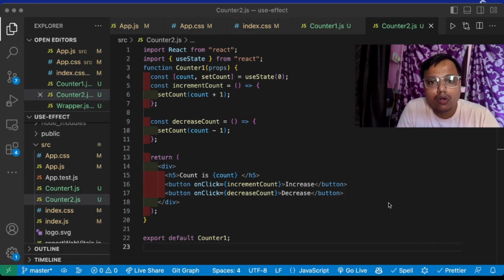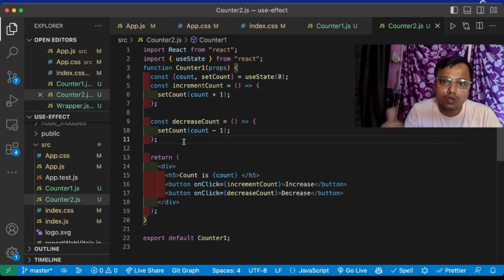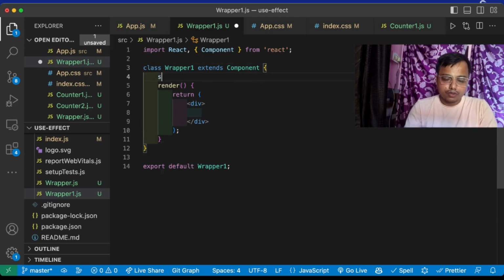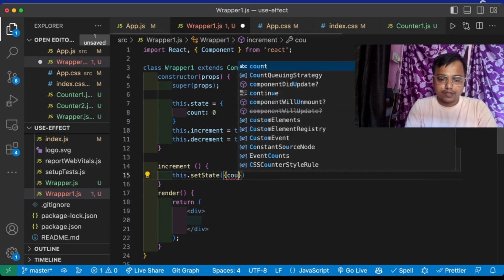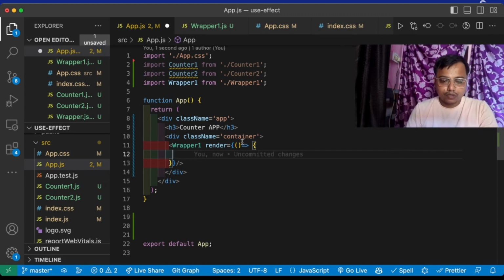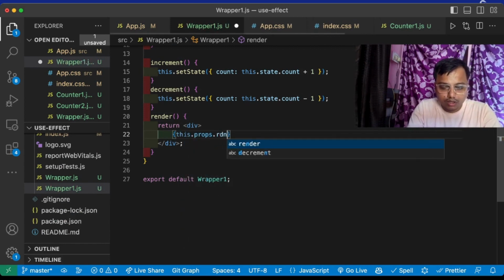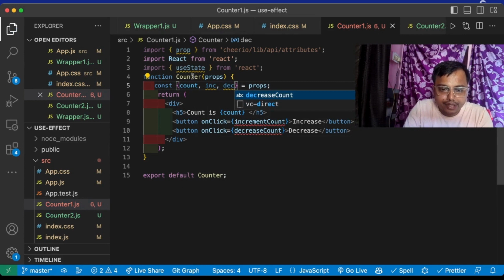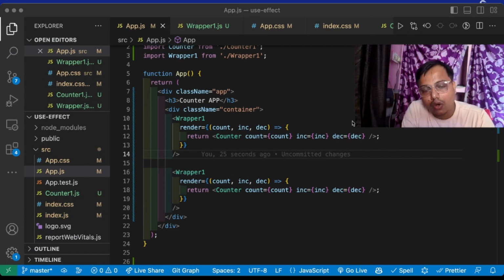Render Props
In this in-depth video tutorial, we delve into the fascinating world of Render Props and explore how they can supercharge your React components. Render Props is a powerful pattern that allows for dynamic and flexible component composition, enabling you to create reusable and composable code.

Throughout this tutorial, we'll start with the basics, explaining what Render Props are and how they work. We'll then dive into practical examples and demonstrate various use cases where Render Props shine. Whether you're a React beginner or an experienced developer looking to level up your React skills, this video has something for everyone.

Here's what you'll learn in this video:

Introduction to Render Props: Understand the fundamental concept behind Render Props and how it differs from other component patterns.
Creating Render Prop Components: Learn how to design and implement your own Render Prop components from scratch.
Sharing State and Logic: Discover how to leverage Render Props to share state and logic between components, resulting in reusable and modular code.
Render Prop Patterns: Explore different patterns and strategies to make the most out of Render Props, including prop collections, prop getters, and more.
Advanced Techniques: Dive into advanced techniques such as conditional rendering, rendering multiple components, and using Render Props with hooks.
By the end of this tutorial, you'll have a solid understanding of Render Props and be equipped with the knowledge to harness their power in your React projects. Whether you're building complex UIs, implementing cross-cutting concerns, or creating libraries for others to use, Render Props will become an invaluable tool in your React development toolkit.

Join us on this journey to master Render Props and take your React skills to new heights.